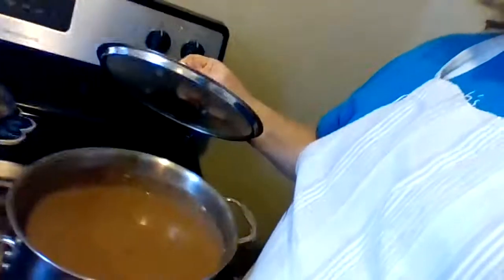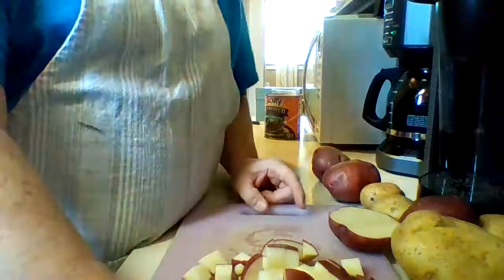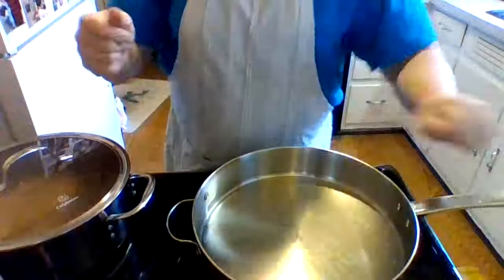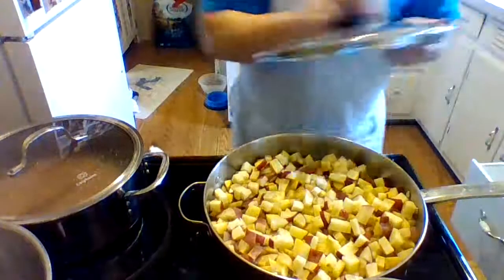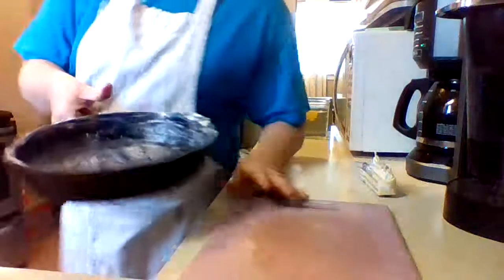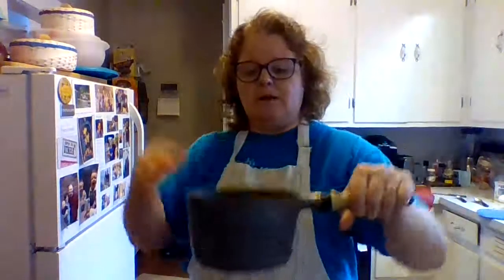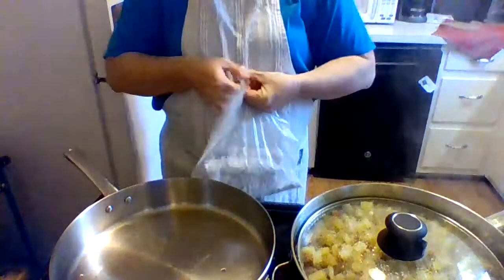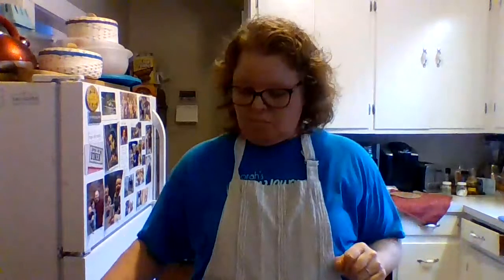Making A Southern Dinner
I'm making one of my favorite meals... pinto beans, corn bread, fried potatoes & greens!